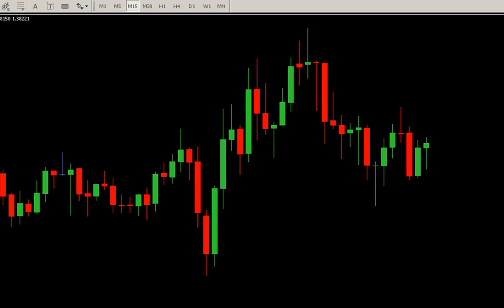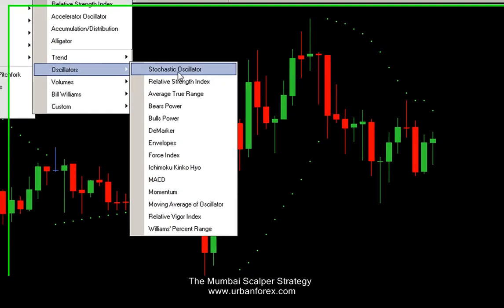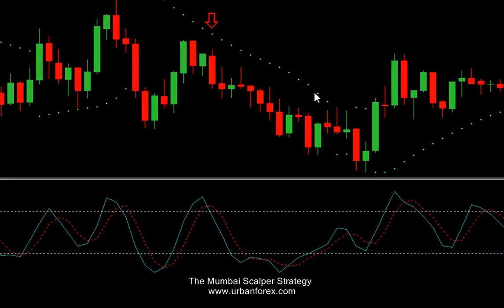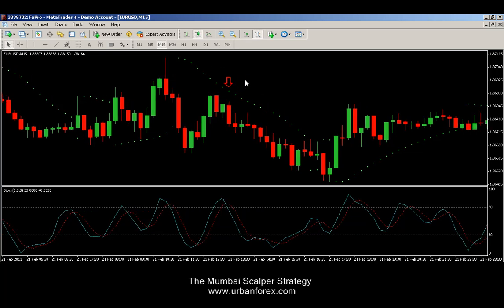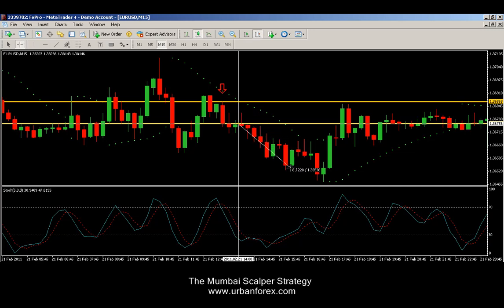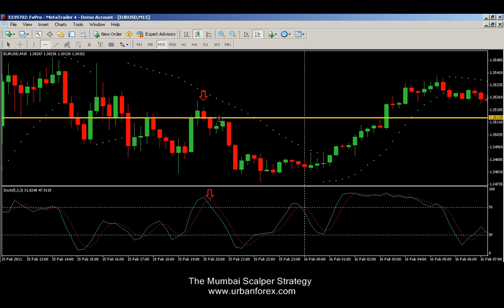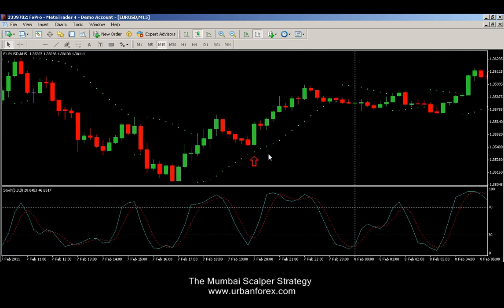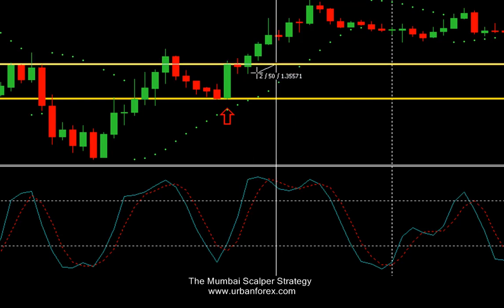Urban Forex The Mumbai Scalper Strategy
In this video, Navin Prithyani introduces this simple to apply Forex trading strategy called "The Mumbai Scalper Strategy".  This is an easy to use scalping strategy that anyone can apply on the market, and Navin shows you how in this video.

This strategy requires two indicators, the Parabolic SAR and the Stochastic Oscillator.  Navin will show you how to find those two key tools and how to apply them on your chart as well.

Then from there, he will go into all of the details surrounding this strategy and how you can find opportunities to buy or sell in the Forex market.

Useful Links 🔗